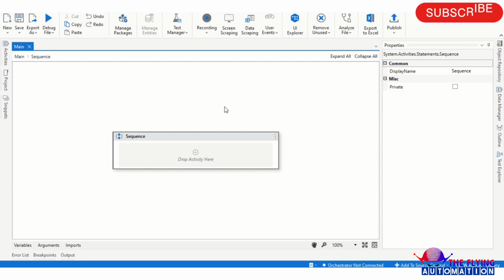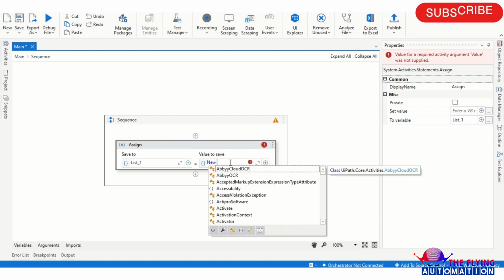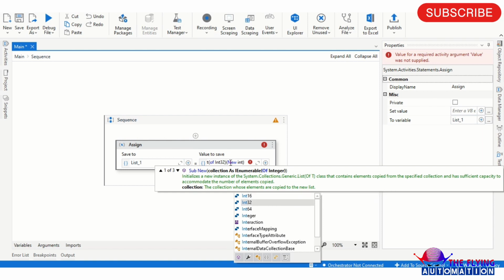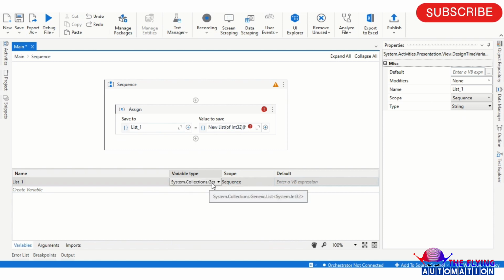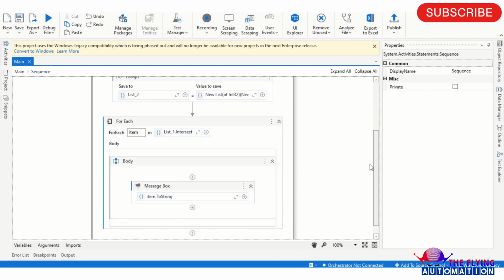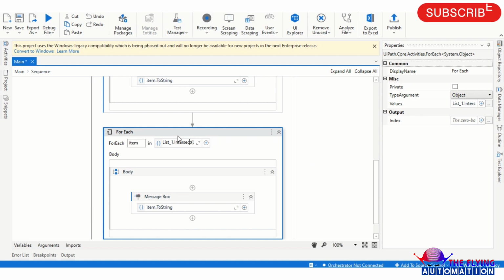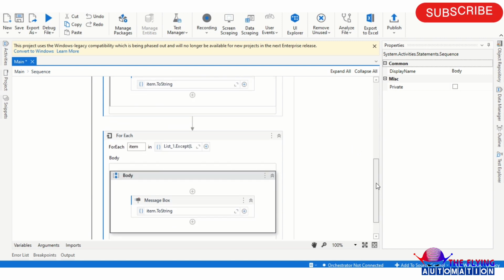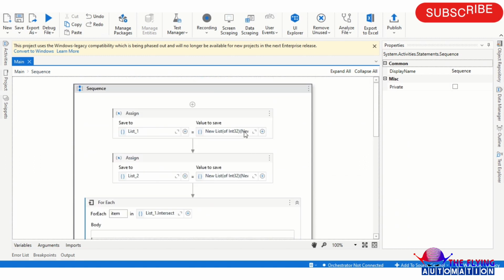How To Find Common/Uncommon Values Between Two Lists in Uipath || UIPATH Tutorial - 36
Video Agenda: How To Find Common/Uncommon Values Between Two Lists in Uipath || UIPATH Tutorial - 36